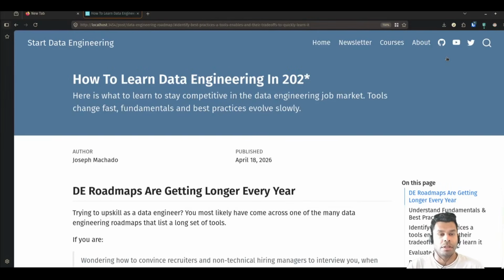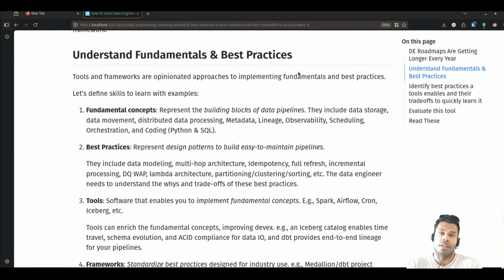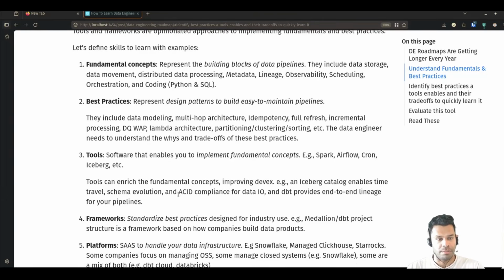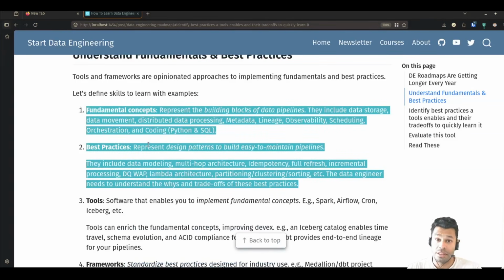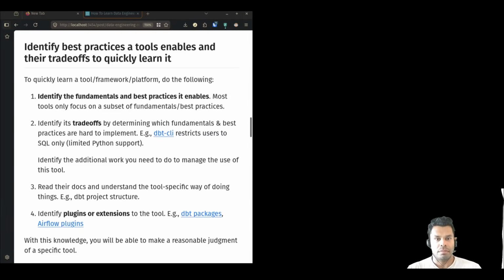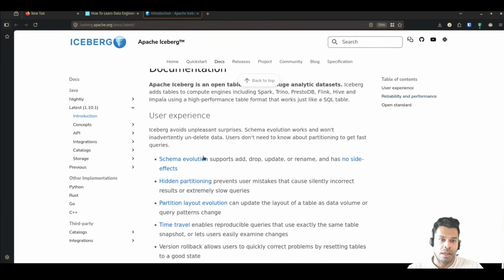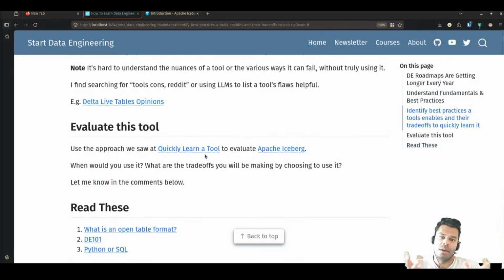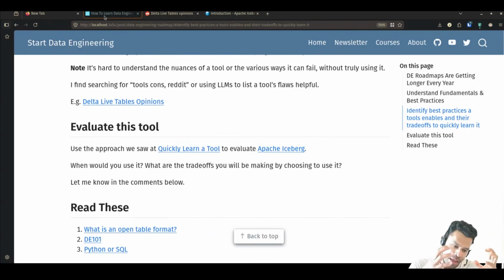Data Engineering Roadmap For 202*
Trying to upskill as a data engineer? You most likely have come across one of the many data engineering roadmaps that list a long set of tools.

If you are:

* Wondering how to convince recruiters and non-technical hiring managers to interview you, when you don’t “know” a tool

* New to the career and overwhelmed by the proliferation of tools

* Worried that LLMs will take away all data jobs

00:00 The problem with DE roadmaps
00:40 Fundamentals and best practices
02:47 Process to learn a new tool
03:11 Example: Apache Iceberg
05:31 Conclusion